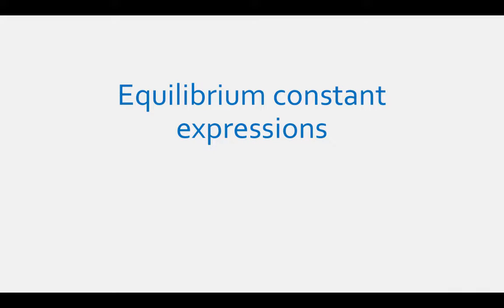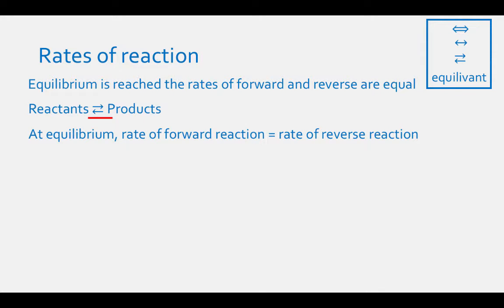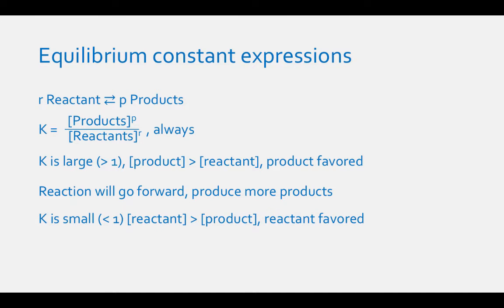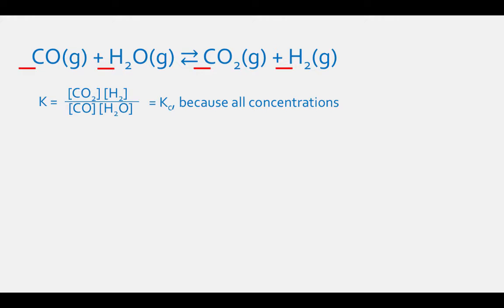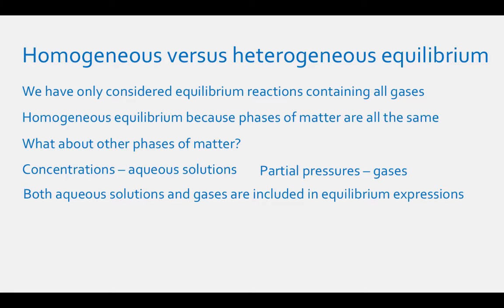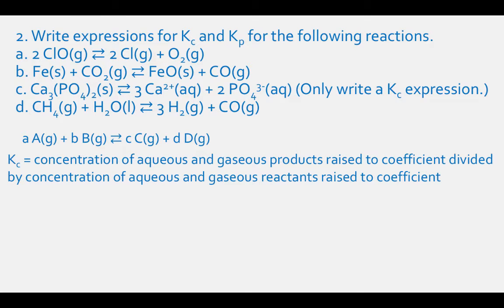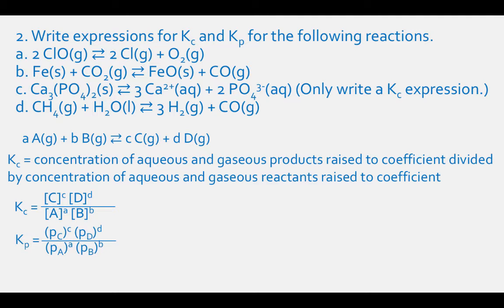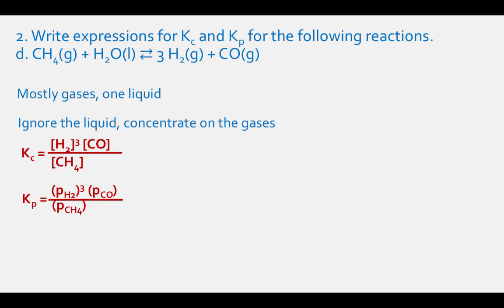Equilibrium Constant Expressions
Table of Contents:

02:04 - Rates of reaction
03:07 - Equilibrium constant expressions
04:12 - Graphical representations
05:00 - CO(g) + H2O(g) ⇄ CO2(g) + H2(g)
05:57 - N2(g) + 3 H2(g) ⇄ 2 NH3(g)
06:44 - Homogeneous versus heterogeneous equilibrium
07:43 - 1.  At 700 K the equilibrium constant Kc for the gas-phase reaction between NO and O2 forming NO2 is 8.7 x 106.  The rate constant for the reverse reaction at this same temperature is 0.54 M-1s-1.  What is the value of the rate constant for the forward reaction at 700 K?  Is this reaction product or reactant favored?
09:04 - 2. Write expressions for Kc and Kp for the following reactions.a. 2 ClO(g) ⇄ 2 Cl(g) + O2(g)b. Fe(s) + CO2(g) ⇄ FeO(s) + CO(g)c. Ca3(PO4)2(s) ⇄ 3 Ca2+(aq) + 2 PO43-(aq) (Only write a Kc expression.)d. CH4(g) + H2O(l) ⇄ 3 H2(g) + CO(g)
11:04 - 2. Write expressions for Kc and Kp for the following reactions.a. 2 ClO(g) ⇄ 2 Cl(g) + O2(g)
11:26 - 2. Write expressions for Kc and Kp for the following reactions.b. Fe(s) + CO2(g) ⇄ FeO(s) + CO(g)
11:50 - 2. Write expressions for Kc and Kp for the following reactions.c. Ca3(PO4)2(s) ⇄ 3 Ca2+(aq) + 2 PO43-(aq) (Only write a Kc expression.)
12:12 - 2. Write expressions for Kc and Kp for the following reactions.d. CH4(g) + H2O(l) ⇄ 3 H2(g) + CO(g)